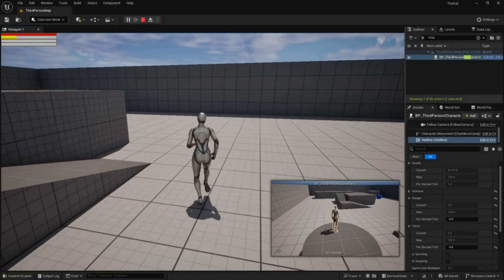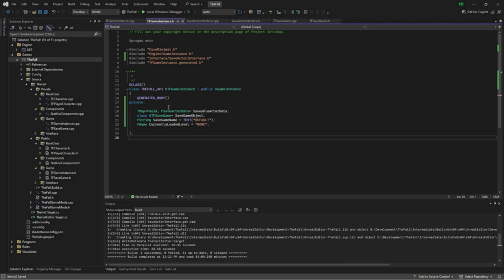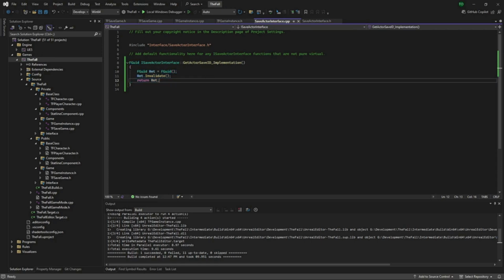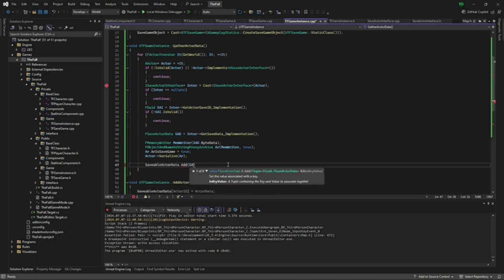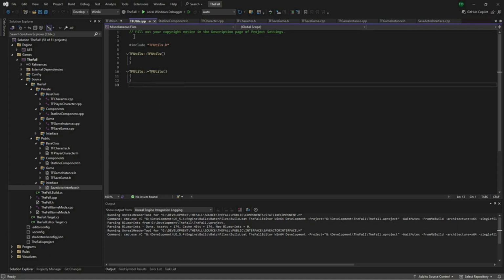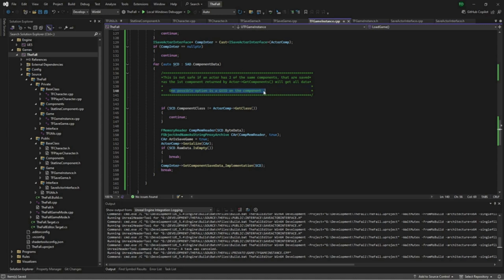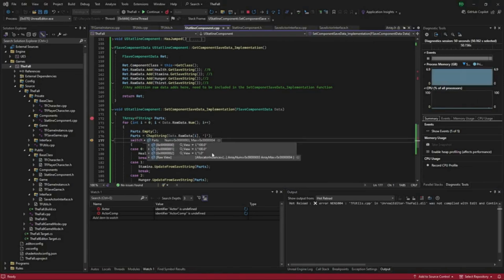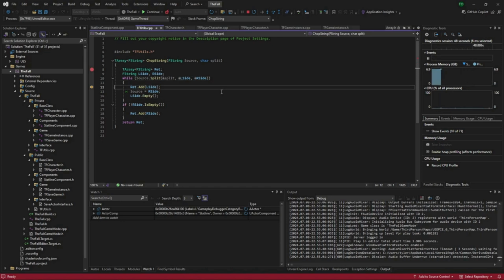UE5 C++ Save Game Setup - Long format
Just a long format video of the save game portion of the main series, combined into a single video.